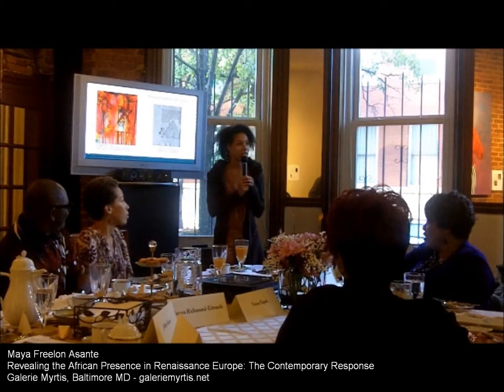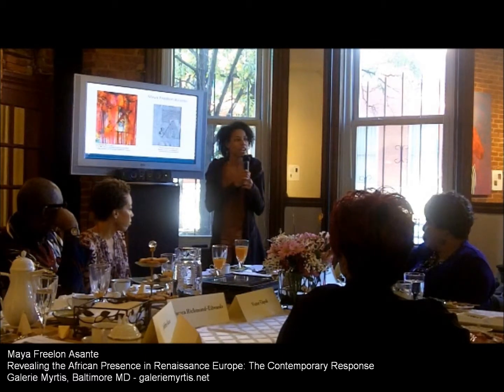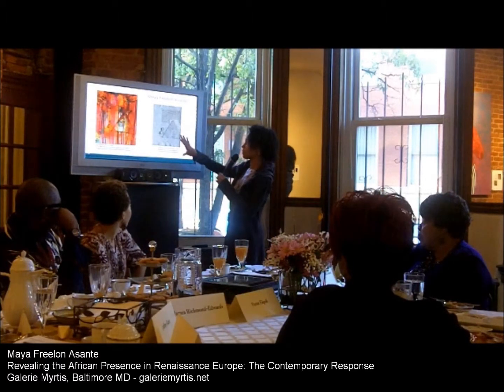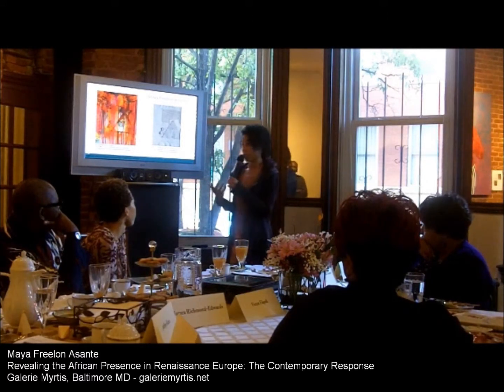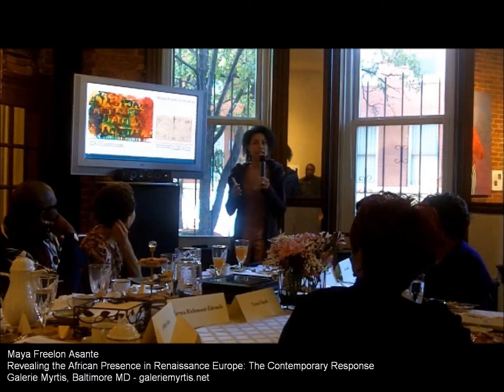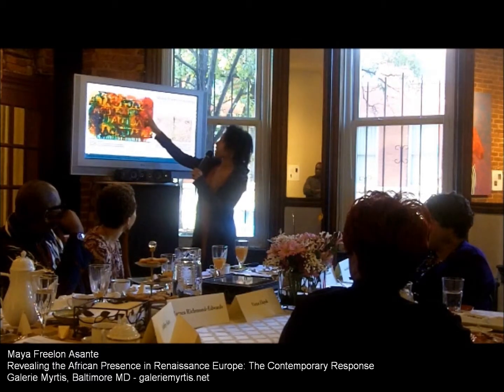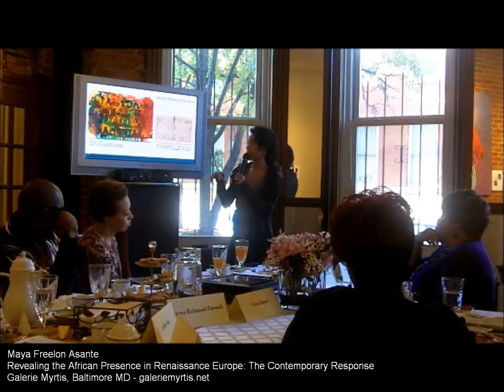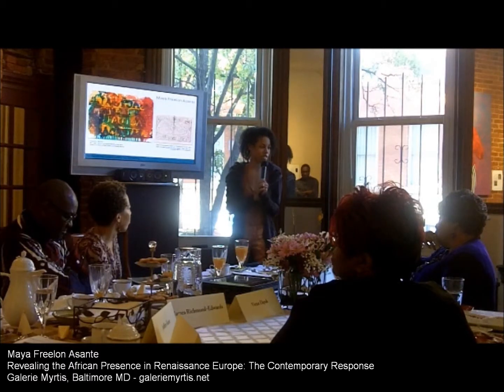African Presence in Renaissance Europe - Maya Freelon Asante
Eight artists influenced by works featured in the Walters Art Museums' exhibition Revealing the African Presence in Renaissance Europe collate modern culture to interpret the role of Africans serving as diplomats, merchants, slaves, and rulers through an aesthetic rooted in black cultural history.